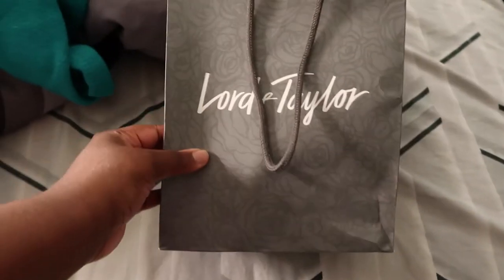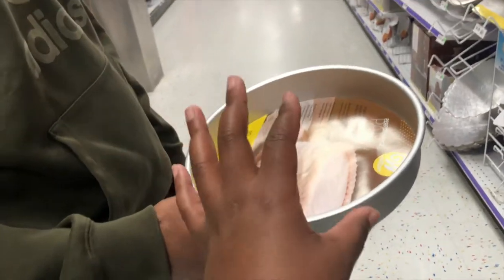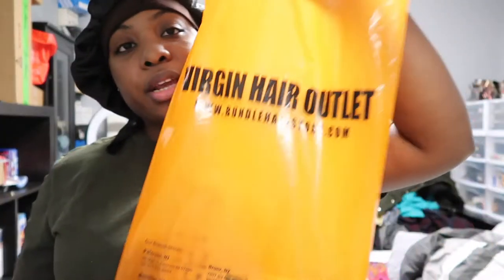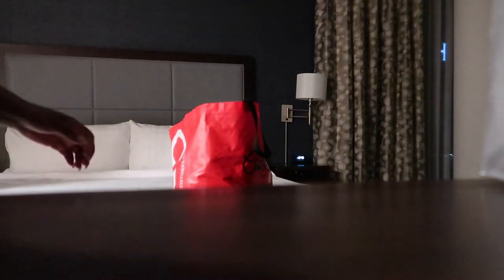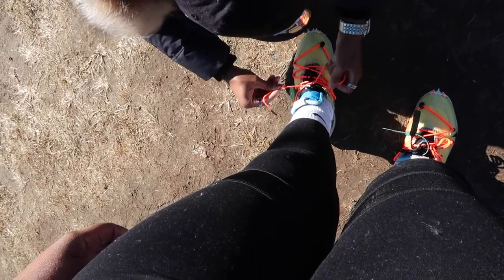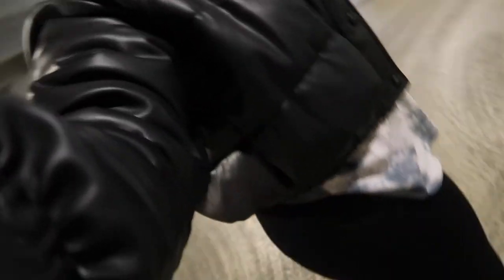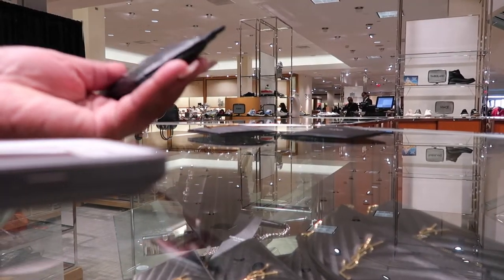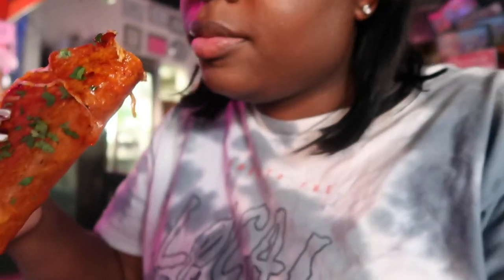BIRTHDAY VLOG: GRWM, GOING TO THE WATERFALLS, NEW MAKEUP & MORE || DANA-MARIE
HAPPY 25TH BIRTHDAY TO ME!🎂